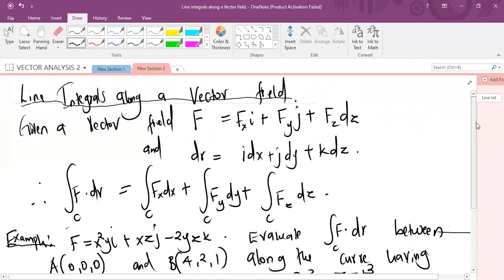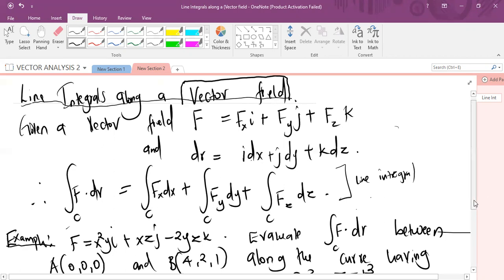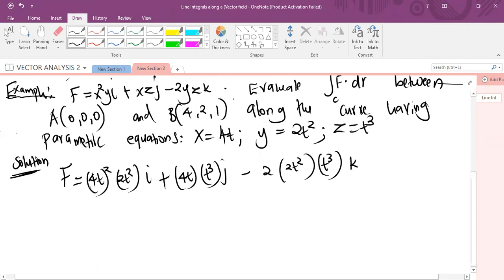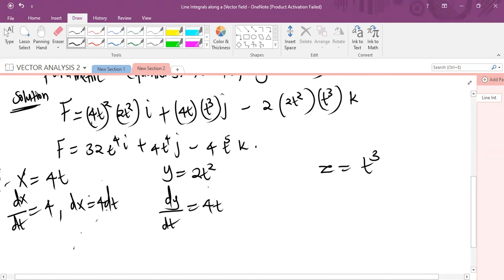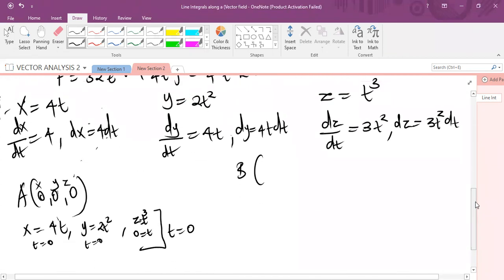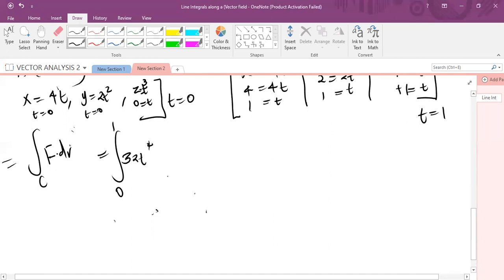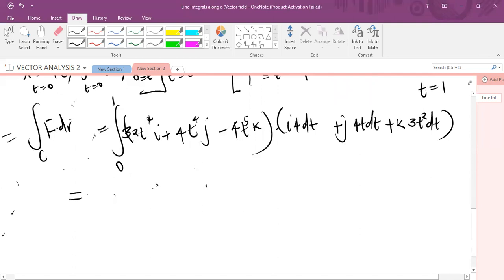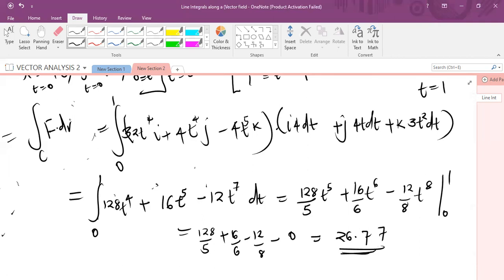VECTOR ANALYSIS 2 ( Line Integral of a vector field)